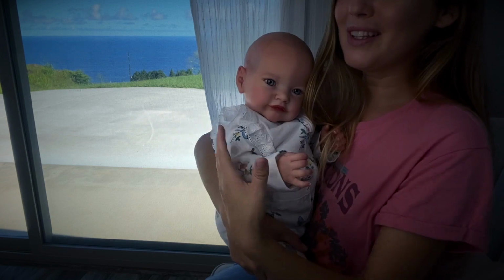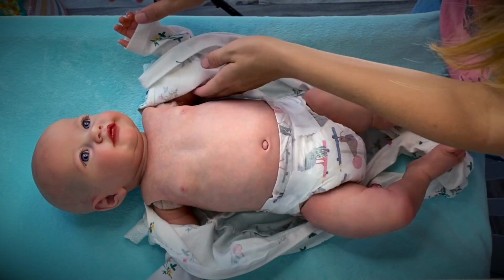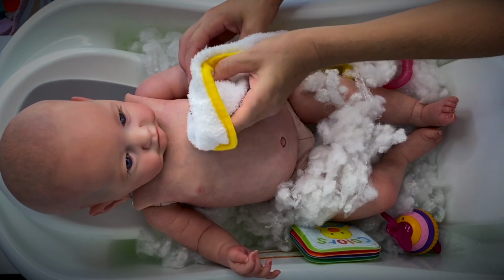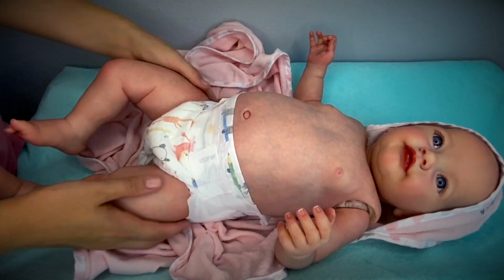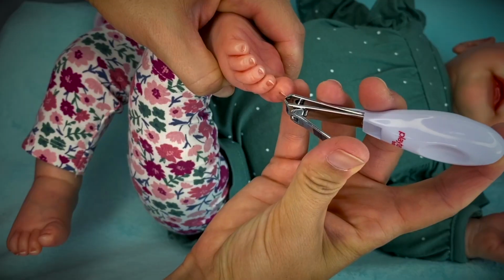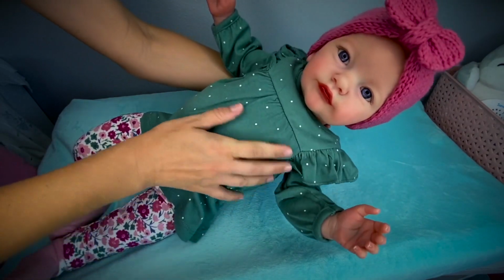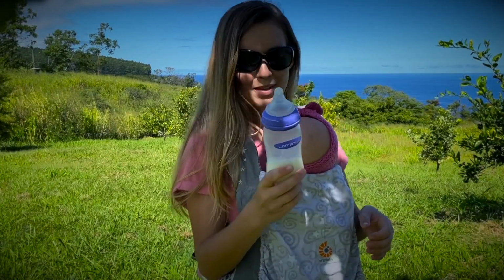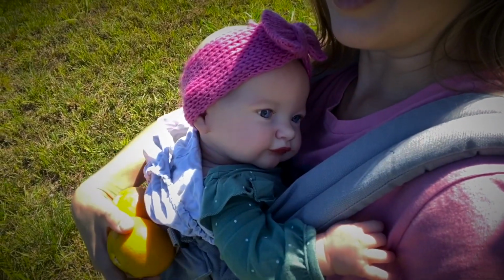Reborn Baby Skya: Morning Routine, Bath & A Walk Outside. Is Baby Skya Feeling Better?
-Click The 🔔 To Never Miss A New Video!